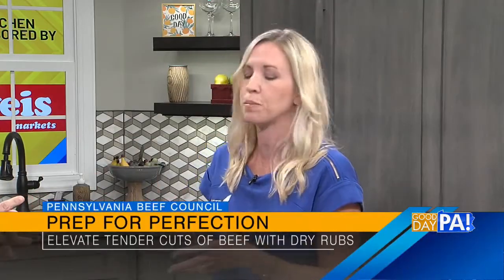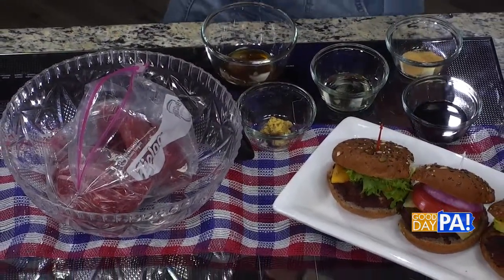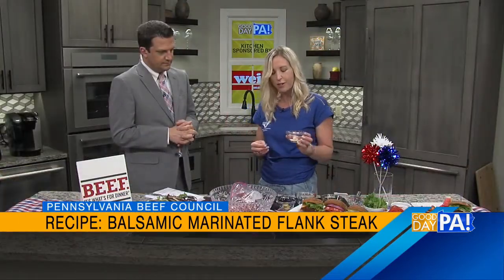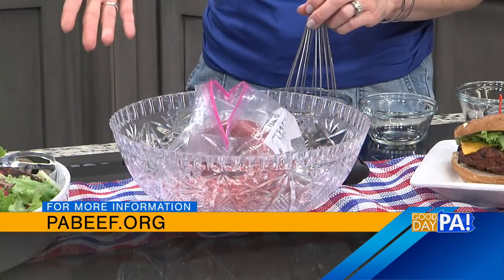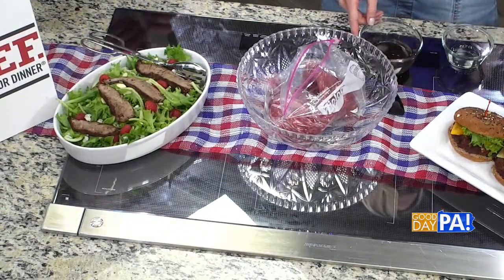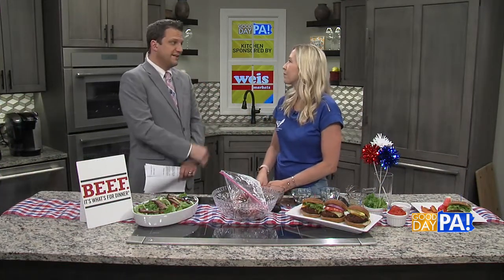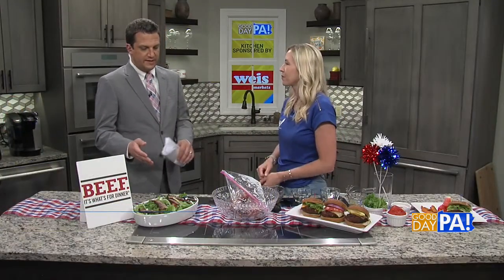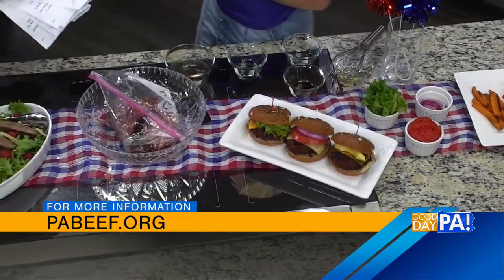Summer Grilling Celebrations with Beef (Part 2)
PA Beef Council's Registered Dietitian Nutritionist, Beth Stark, RDN, LDN, shares her tips and recipe ideas to host a memorable and tasty summer gathering for less.